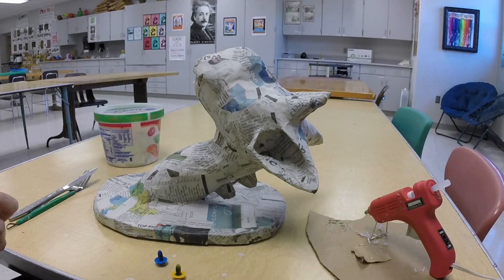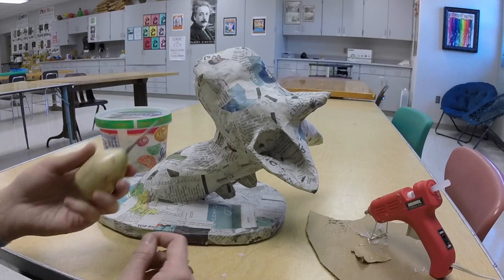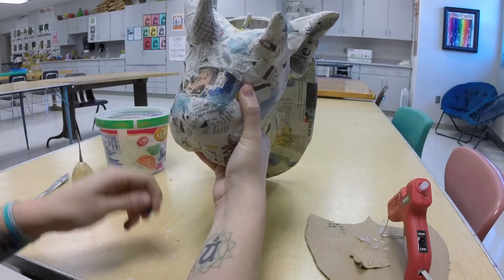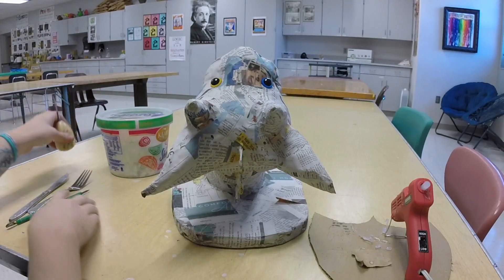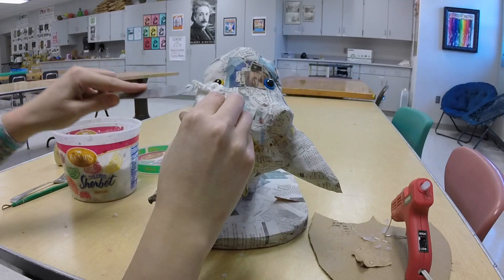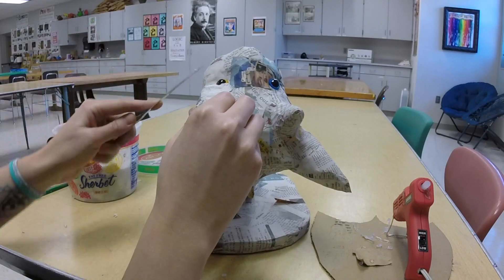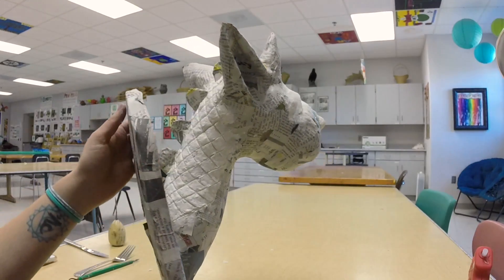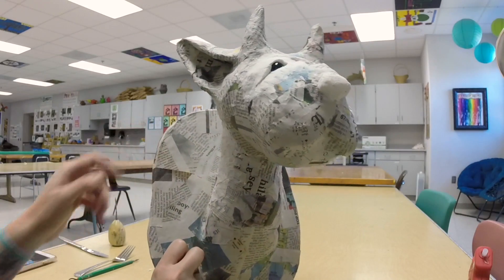How to Make a Paper Mache Trophy Head, pt. 3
This video shows how to add extra details like false eyes and paper clay to a paper mache sculpture.